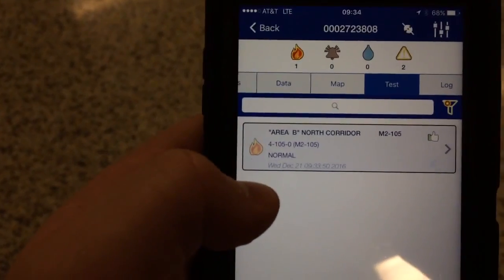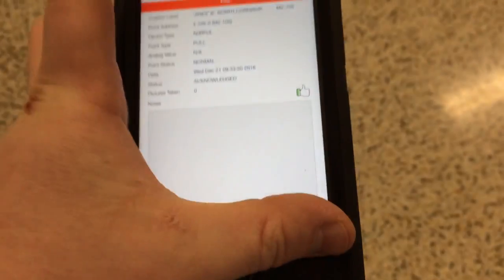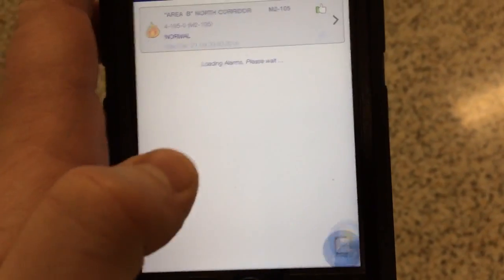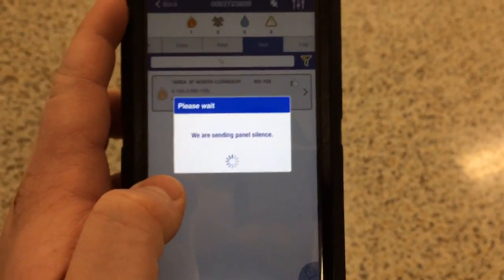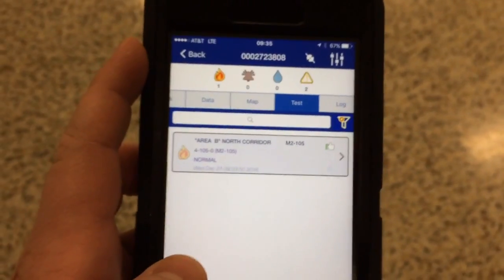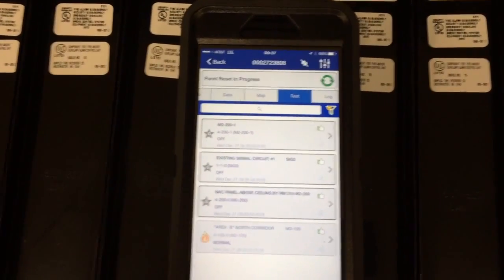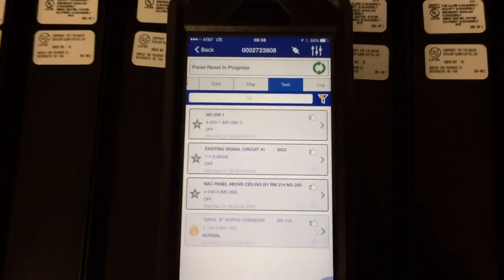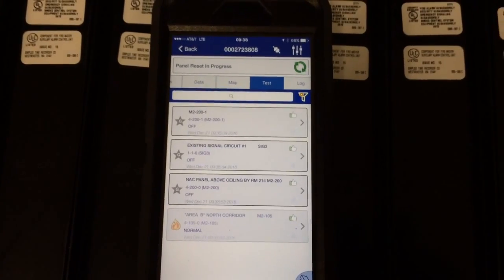Fire Alarm Testing Via Smartphone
This equipment is a tool we at Simplex use on our more modern systems. It still has its flaws to be ironed out however as you see, I can control vital system functions all at the palm of my hand no matter where i'm at on a customer site.